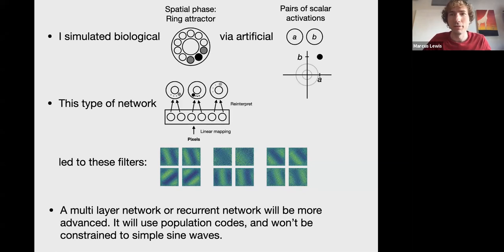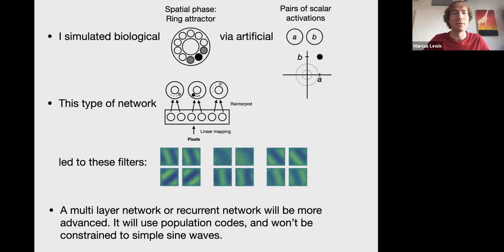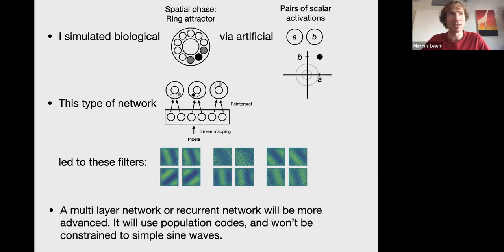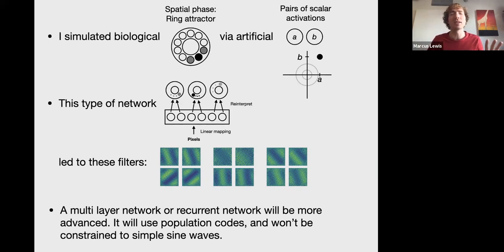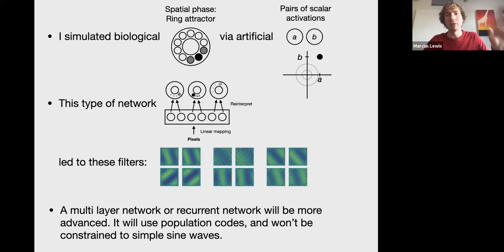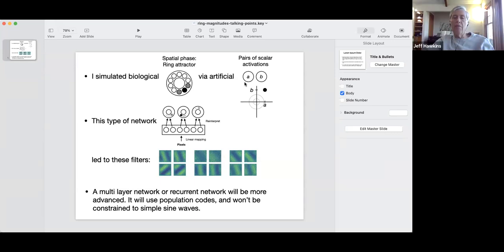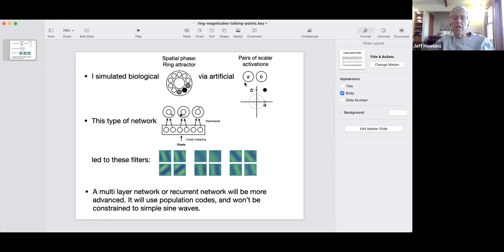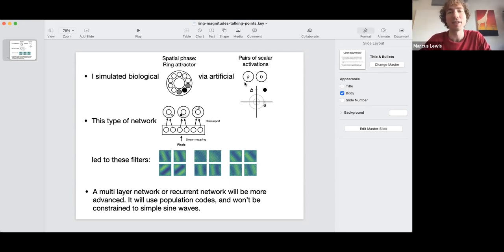Using Grid Cells as a Predictive-Enabling Basis (Follow up) - December 23, 2020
Marcus Lewis discusses and elaborates some of the ideas he explored and proposed on using grid cells as a prediction-enabling basis in a previous meeting. He first details the frameworks of the grid cell module and neural network. The team then asks questions on the technique used and evaluates the technique’s constraints and potentials. This is an informal continuation of the research meeting on December 21, 2020.